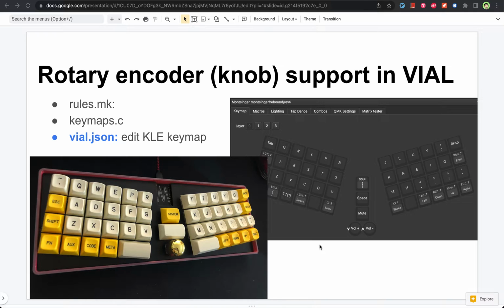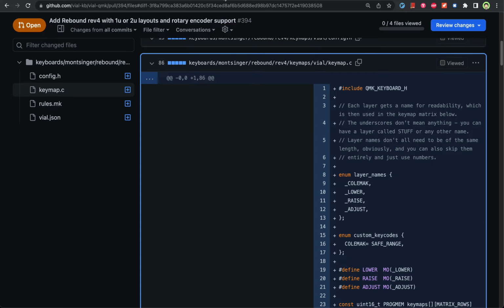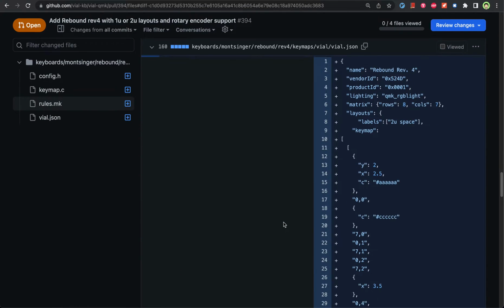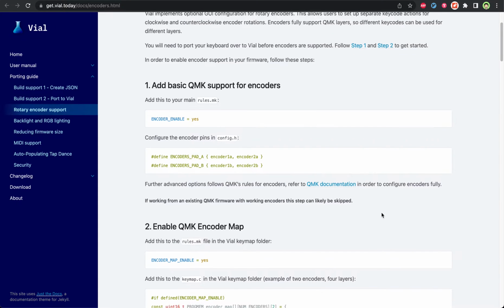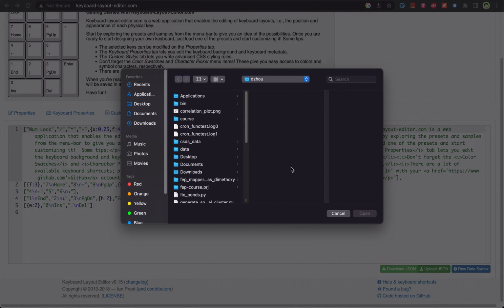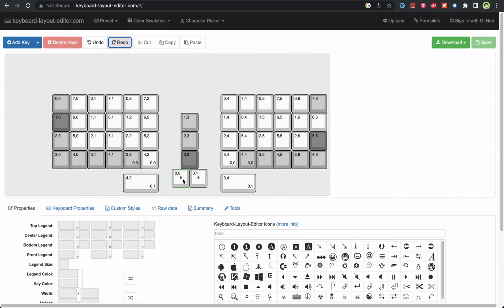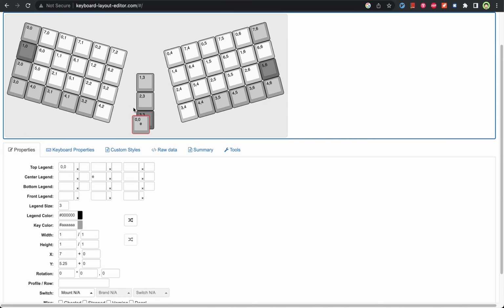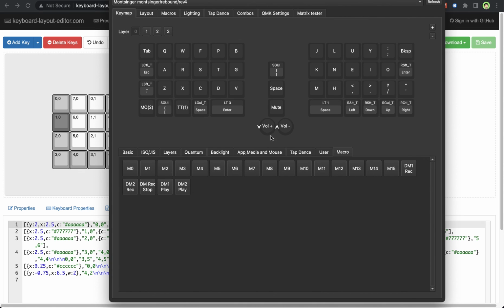How to support rotary encoder (knob) in VIAL keyboard firmware